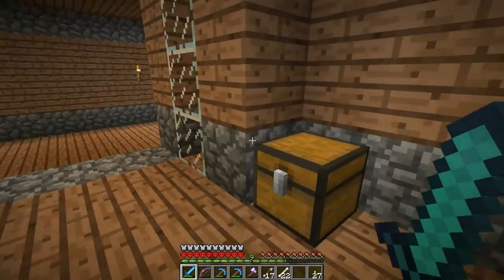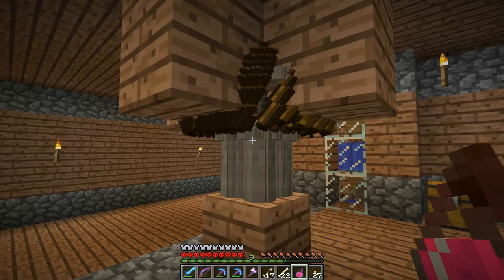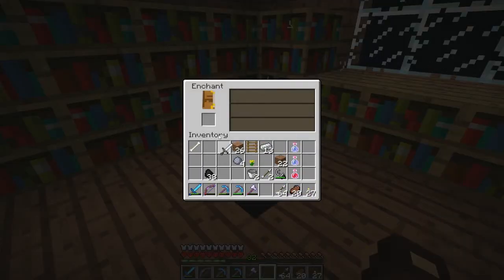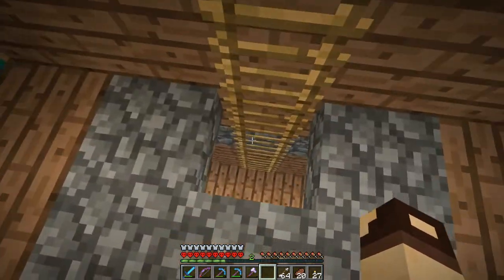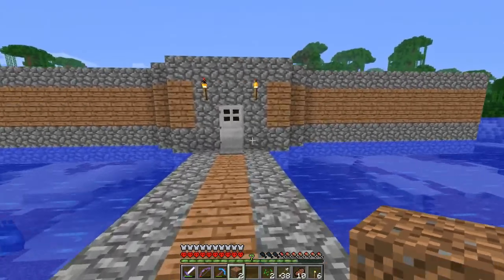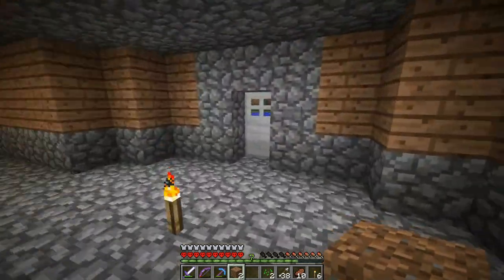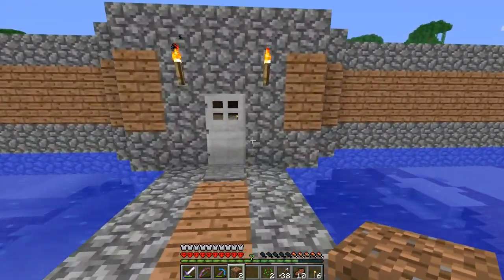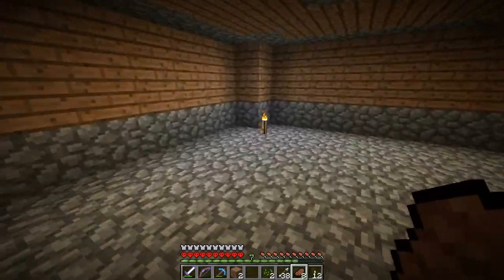McRaven's Hardcore - Ep. 14: Give Me Your Eyes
Why are ender pearls so difficult to obtain?!